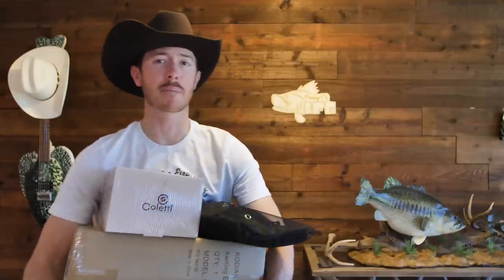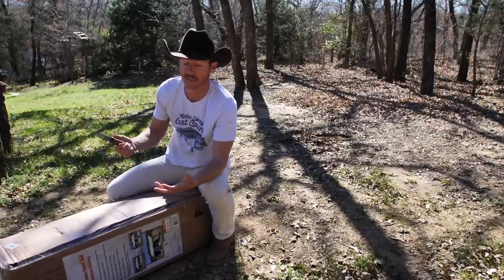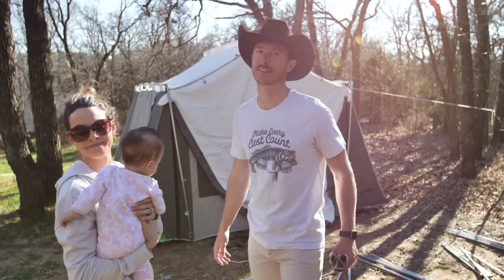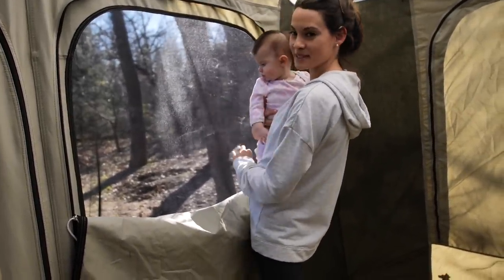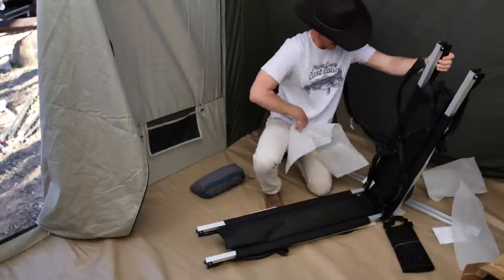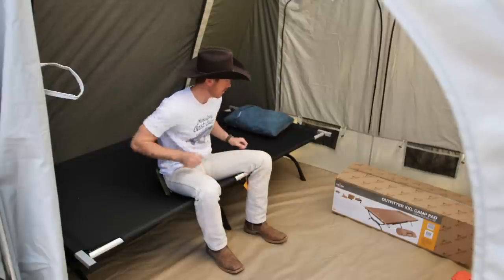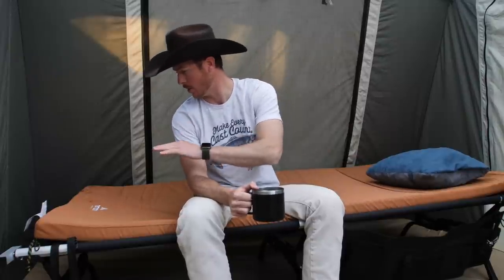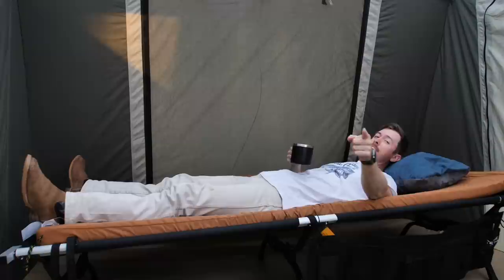ULTIMATE TRUCK CAMPING GEAR UNBOXING!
Truck camping is camping using larger outdoor gear that fits in the truck rather than light backpack camping. This is perfect for many of my fishing and hunting adventures. I’m unboxing a high quality Kodiak Canvas Tent, some Teton sleeping gear, and other items to make it feel like home.

Truck camping Gear Links

Kodiak Canvas 12 by 9 Tent $599.00 on Amazon

Teton XXL Camp Cot

Teton XXL Lightweight Foam Sleeping Pad

Mr. Heater Portable Buddy Heater

Mr. Heater 10 foot hose foe 20lb Propane Tank

Thermarest Camping Pillow ( I got the Large Size )

Coletti “Bozeman” Percolator Coffee Pot